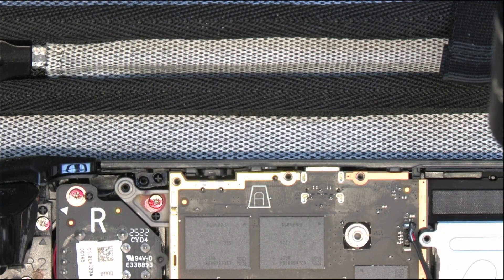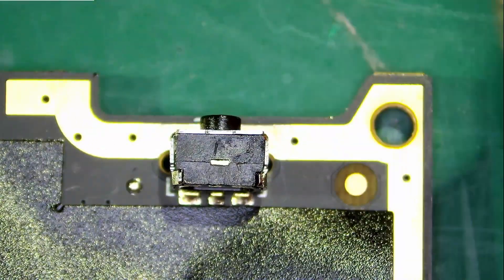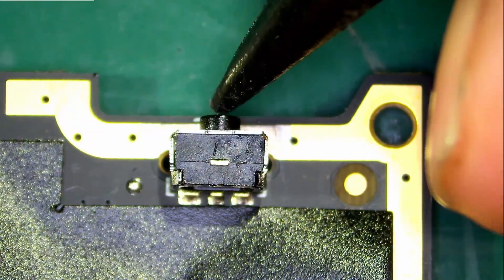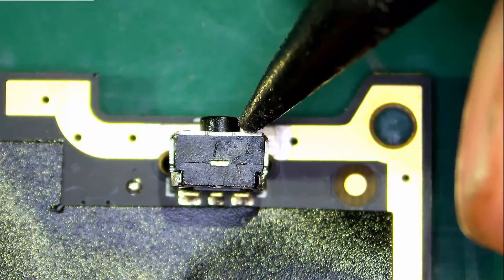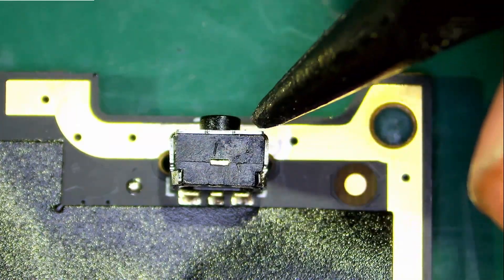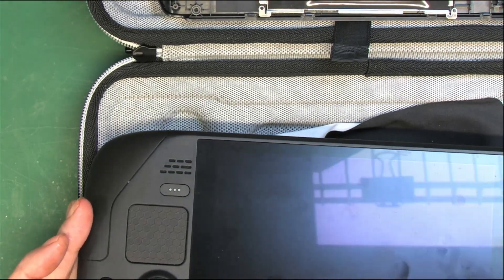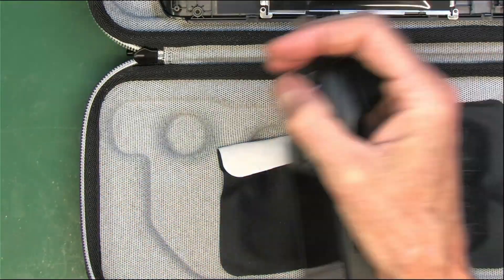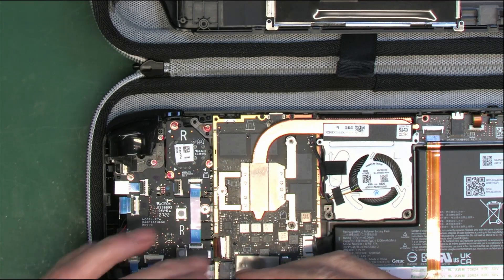POWER BUTTON! WHY? Valve Steam Deck Bad Switch Design or Why I hate some switches.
Part 2, Power Button Switch repair on a Valve Steam Deck